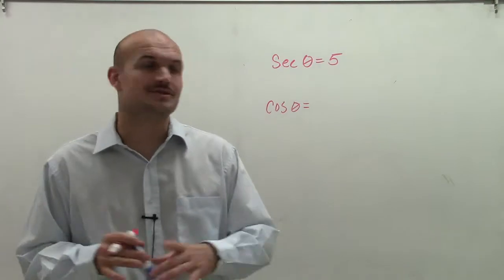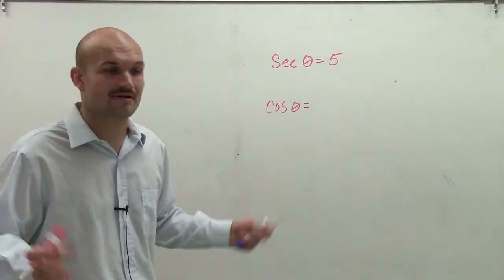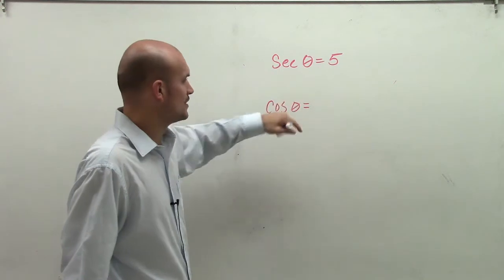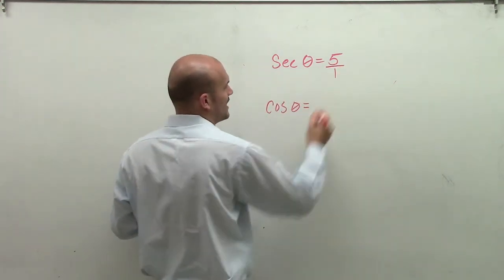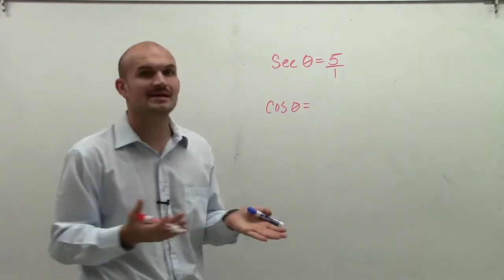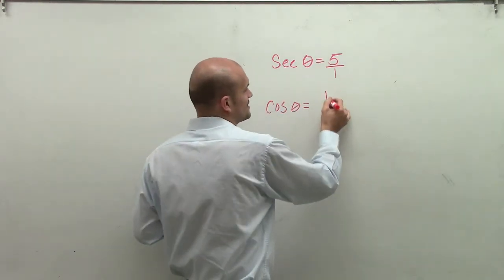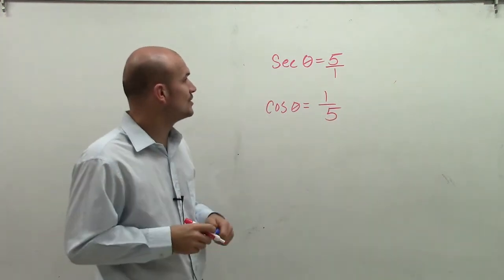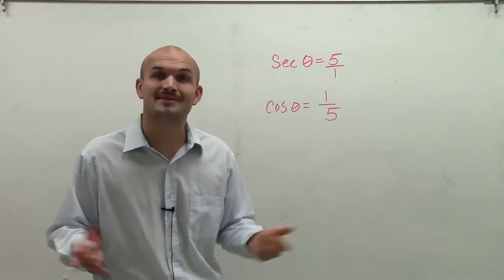Find the reciprocal of secant function given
👉 Learn all about evaluating trigonometric functions using the unit circle.  In this playlist, we will learn how to evaluate sine, cosine, tangent, cotangent, cosecant, and secant by using our understanding of the unit circle. We will take a look at where the unit circle comes from and how the points on the unit circle relate to our six trigonometric functions.  We will evaluate for angles in radians, degrees, negative angles as well as angles larger than 2pi.